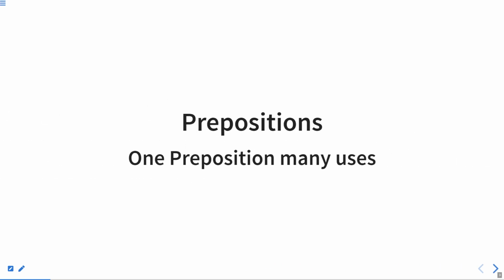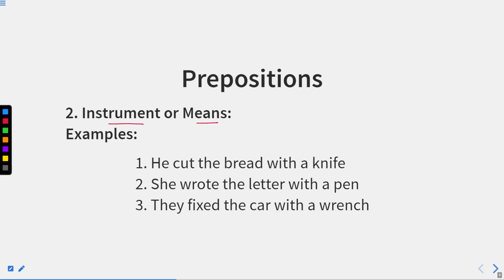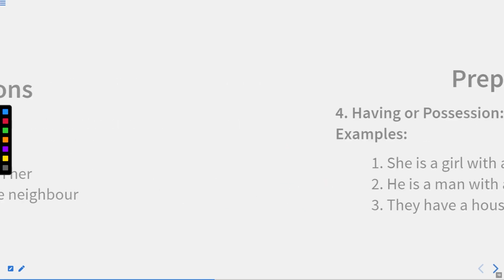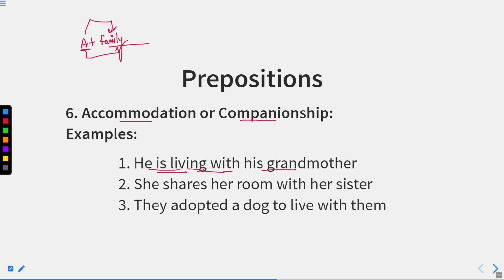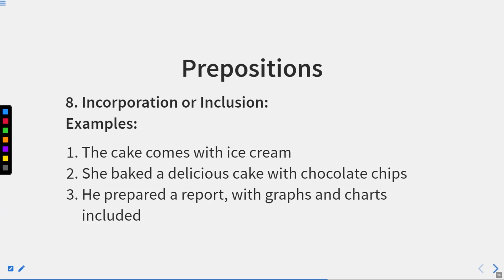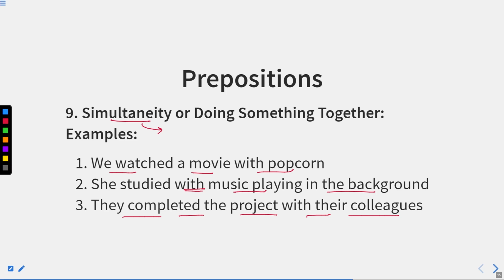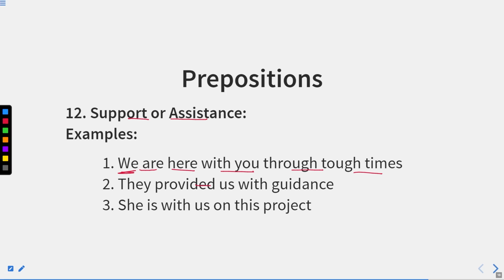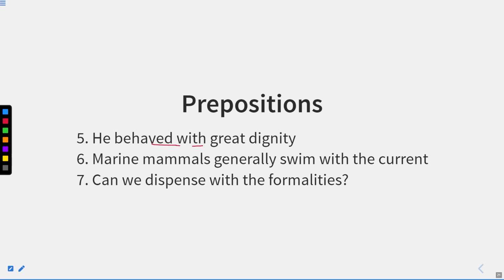Noun with Prepositions Detailed Concepts 2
In this video, we have covered detailed concepts of Noun with preposition.

📡 Key Features:
Syllabus-focused Content